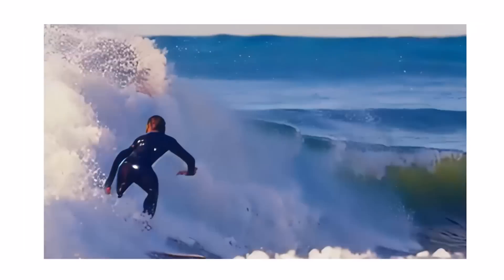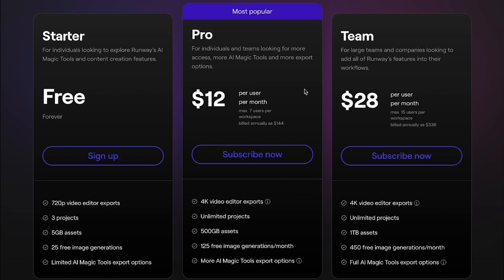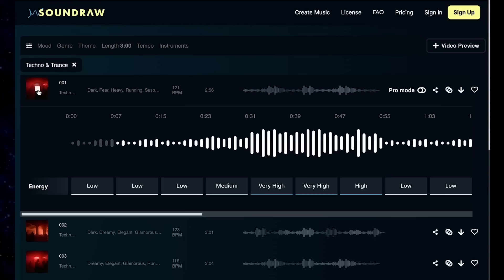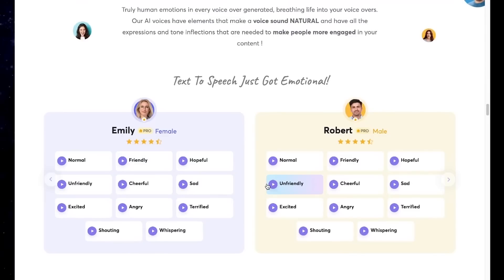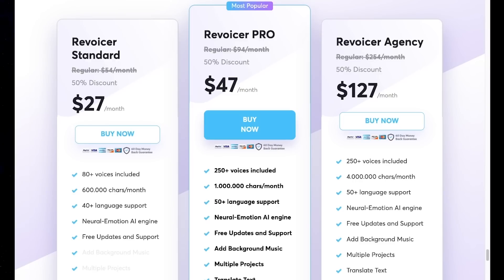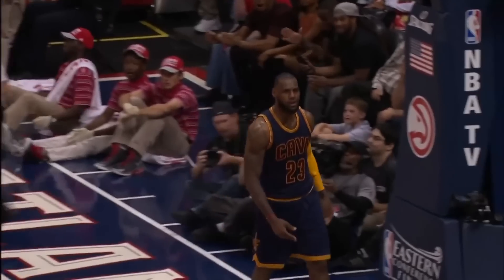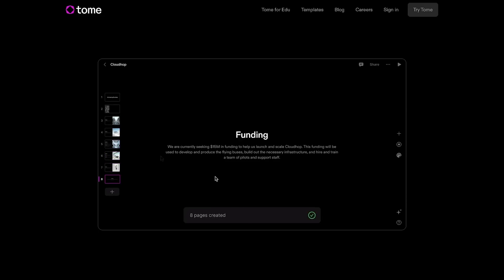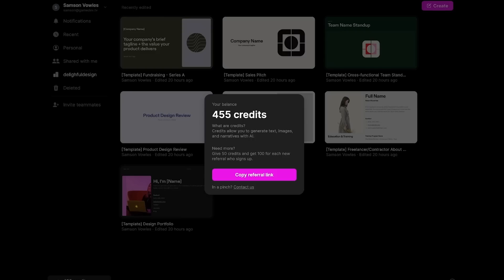7 Must-Have AI Tools for Content Creators! 💻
From a whopping 134 AI tools tested, we've narrowed it down to the top 7 you simply can't miss! In this video, we take you through our journey of discovering these standout tools, breaking down their features, strengths, and unique offerings. Learn which AI tools made the cut and why they're worth incorporating into your workflow. Don't miss this opportunity to supercharge your productivity with the best AI tools on the market.